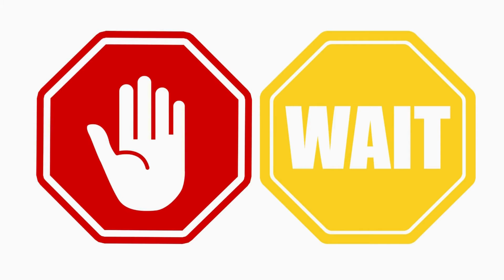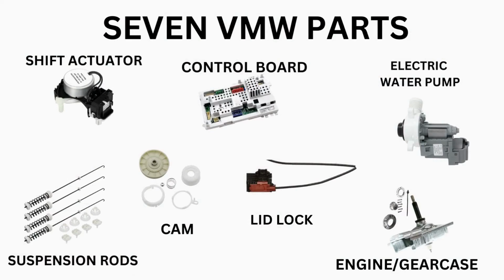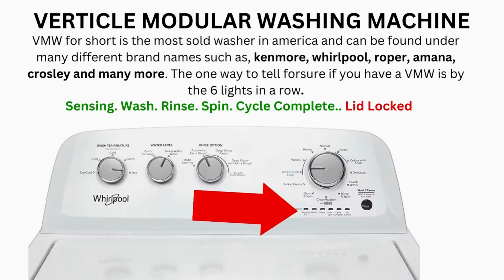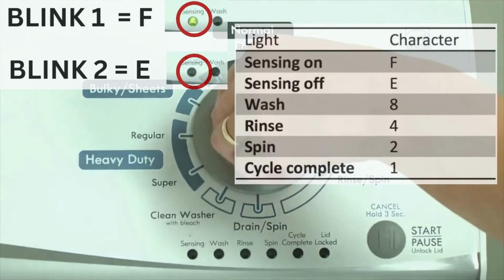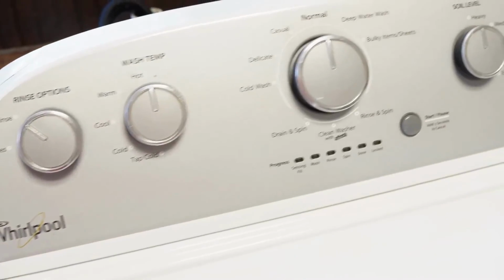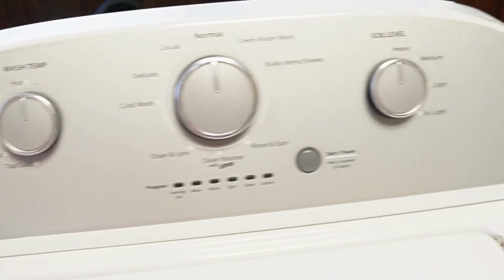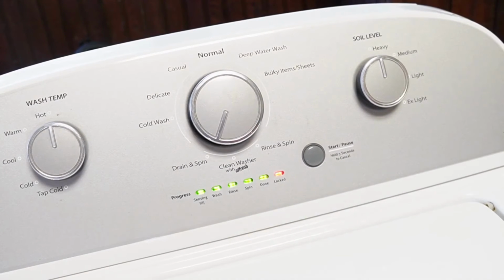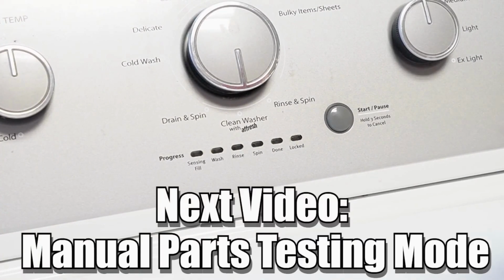Kenmore Washer Lid Lock: Troubleshooting, Solutions, and Repair